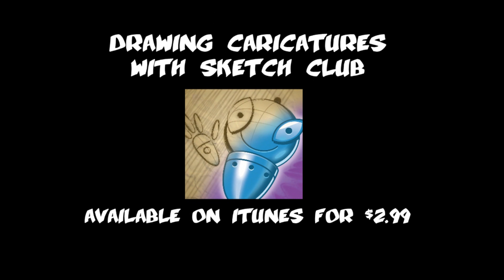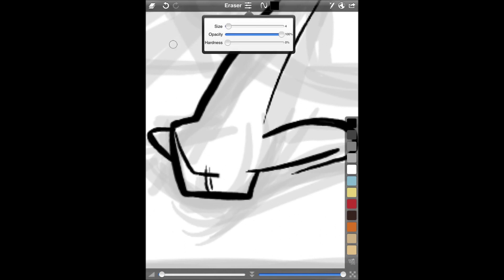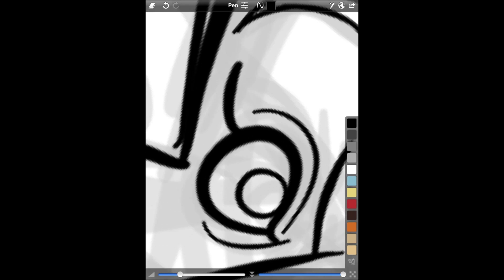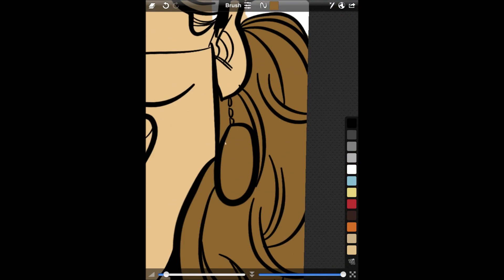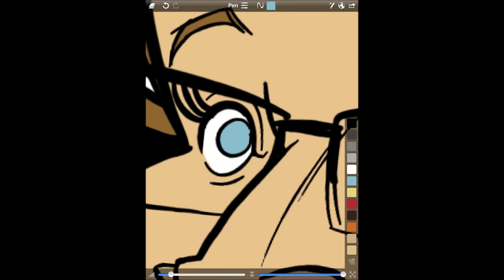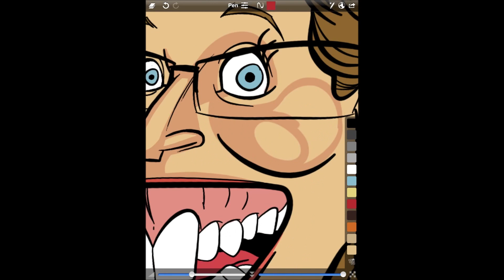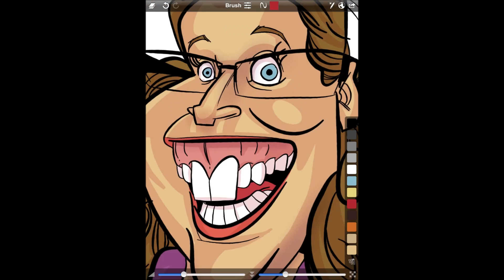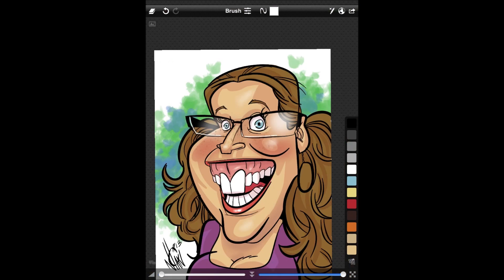Sketch Club iPad Caricature Tutorial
In this tutorial I tackle the Sketch Club app and all of it's awesome features.